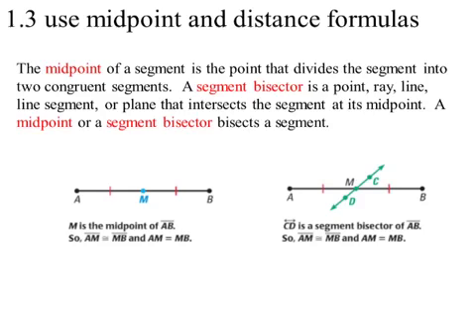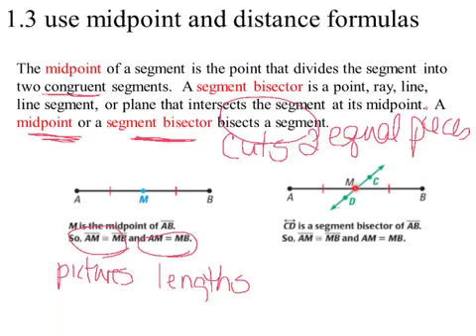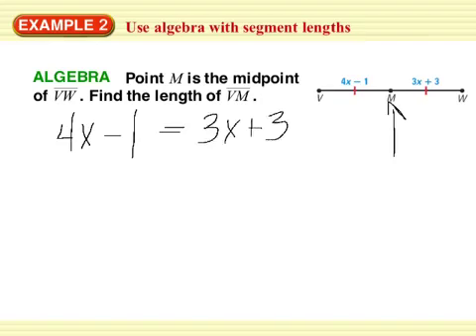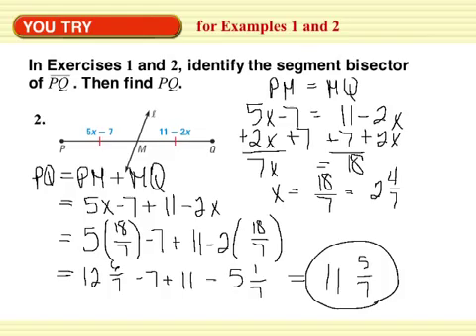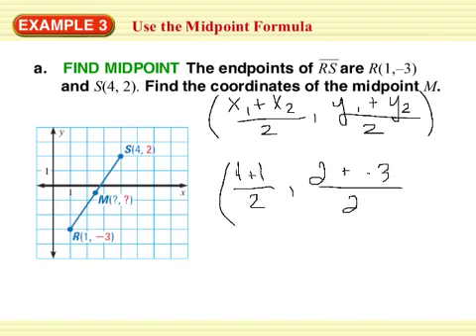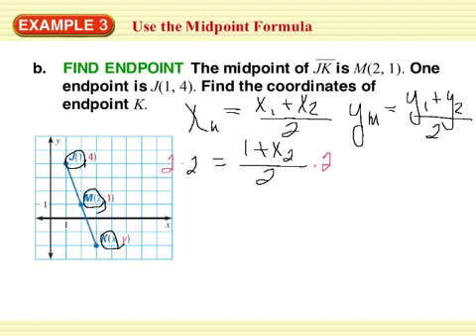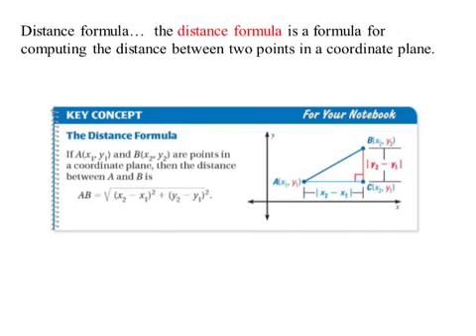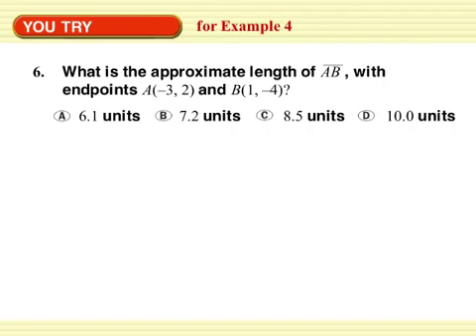1.3 Use midpoint and distance formula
1.3 Use midpoint and distance formula